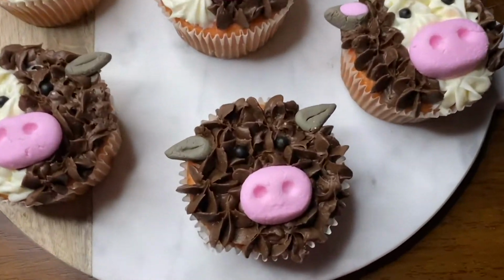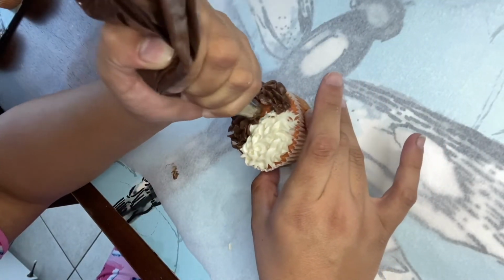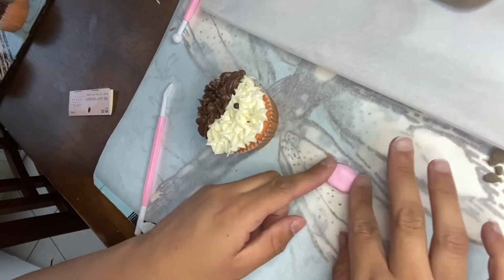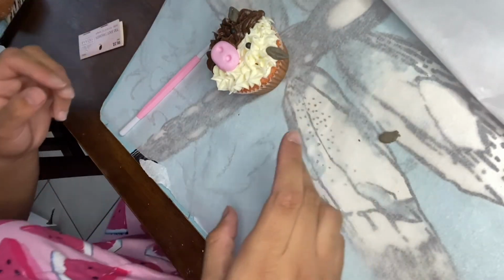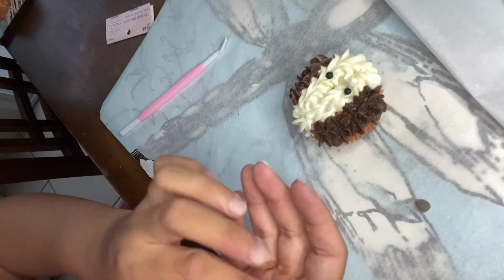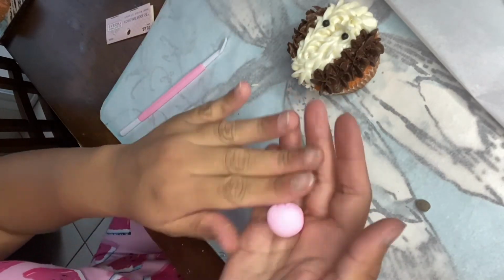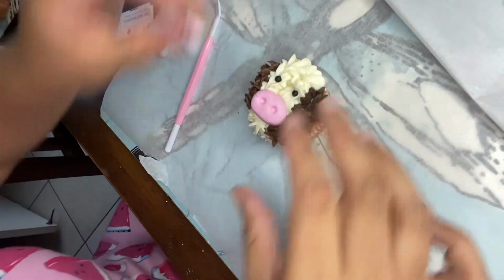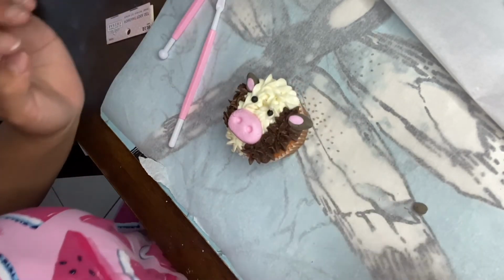Cow cupcakes tutorial! Beginner friendly & Super Cute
Hope you enjoyed my cow cupcake recreations! check out the original baker @littlepeachcakery, I found them on pinterest! I just started this journey, it is my second attempt at decorating baked goods.